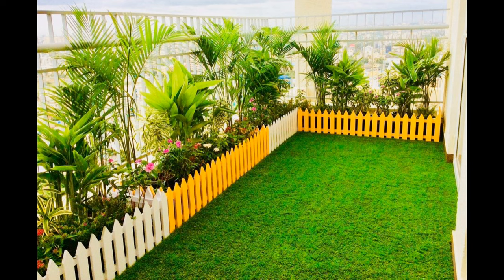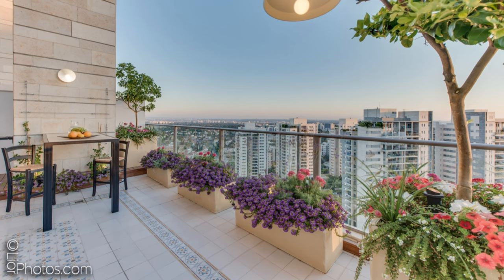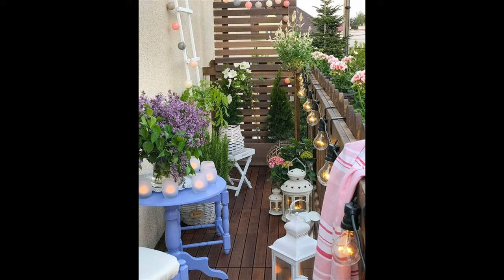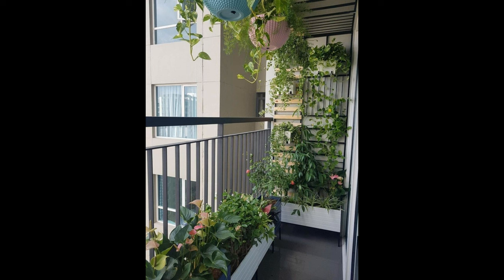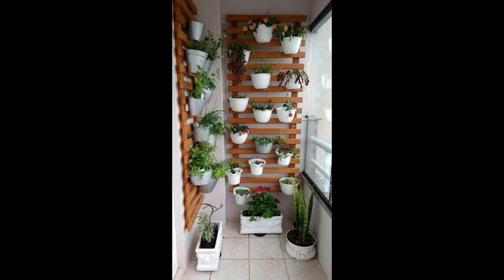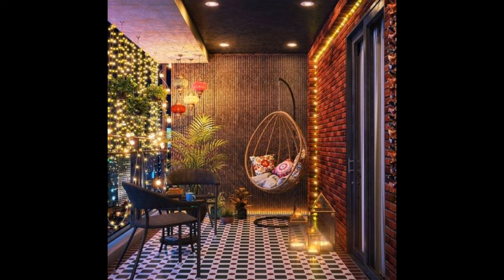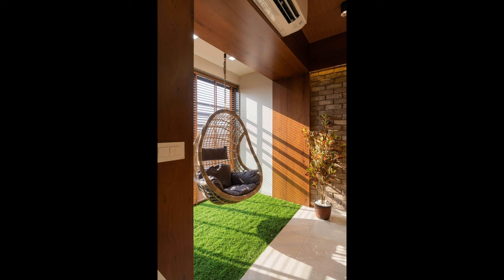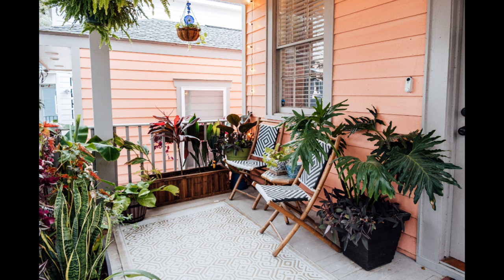100 Modern Balcony Decorating Ideas 2024 Rooftop Terrace Balcony Garden Designs | Backyard Seating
100 Modern Balcony Decorating Ideas 2024 Balcony Garden Designs | Backyard Seating | Rooftop Terrace Balcony Garden Decorating Ideas | Backyard Seating | Rooftop Terrace Decor Ideas | Balcony Interior Top 100 small balcony decorating ideas 2023 latest modern balcony design ideas for small homes, small balcony decorating ideas with plants and wall shelves, small balcony wall decorating ideas and balcony seating ideas 2023 Balcony Garden design Ideas and modern balcony decorating ideas for your home. Balcony interior design and Terrace garden Decor will helps to make greenery look. You can find Rooftop Terrace decor with pergola patio design. How to create the Small balcony landscape design and backyard seating design makeover for apartment homes.
How do you make a good balcony garden?
How do you layout a balcony?
How do you decorate a small balcony plant?
Which plants are good for balcony?
Small balcony garden design ideas
Simple balcony garden design ideas
Modern balcony garden design ideas
Balcony garden design ideas for small spaces
small balcony gardening for beginners